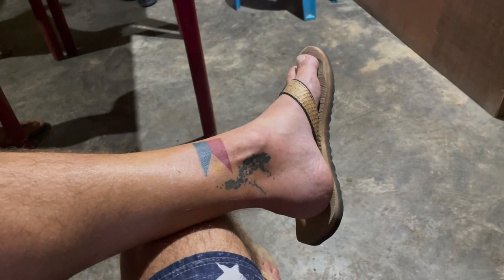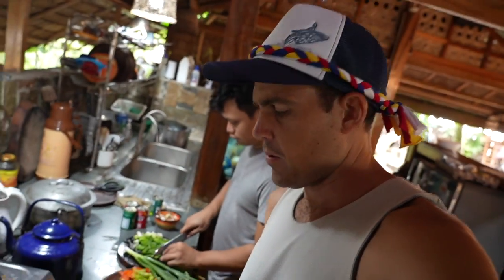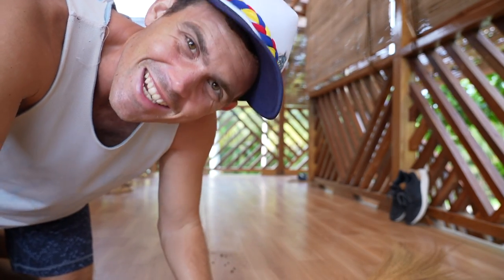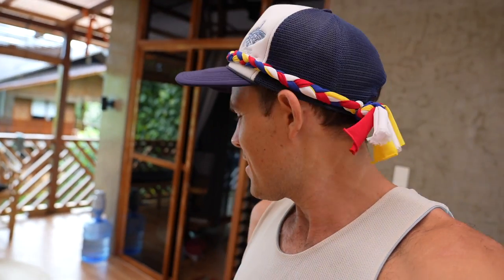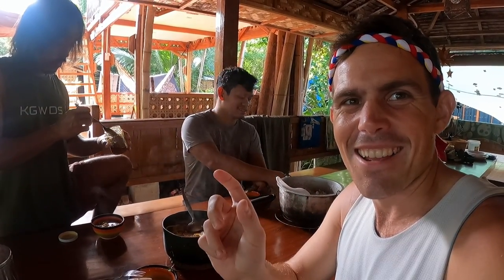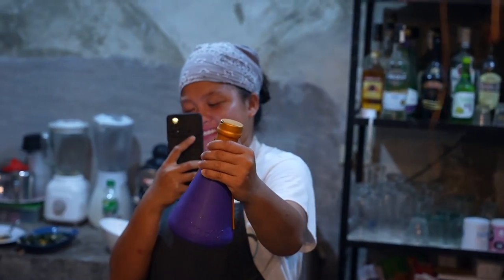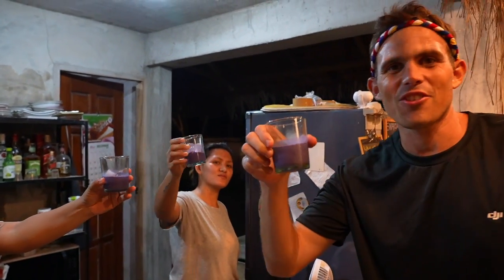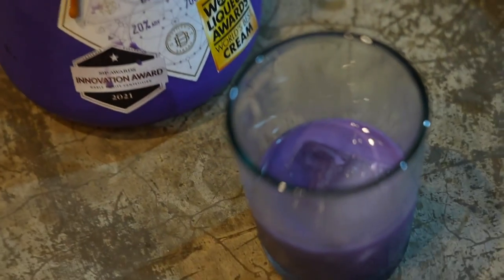FILIPINO SARDINE NOODLE SOUP - Davao Province Beach Home (Life In Mindanao)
FILIPINO SARDINE NOODLE SOUP!?  Yup, this is a classic dish, and one that "Happy Engineer" decided to make for us.

On this Philippines Beach Home day... we start off with the canned sardines, locals noodles, and positive cooking vibes.  After hanging around at home, I go for a quick run, and then find myself desperate for a coconut!  Luckily we have many coconut trees here in the Philippines, and at our beach home.

Province life really is relaxed at times, and I hope that these raw life days give a positive example for what the majority of Mindanao is... beautiful, peaceful, positive, and full of great vibes!  We head to the hot spring, and I find myself jamming out with some locals... and finishing with some Ube Cream Liquor!

Another Philippines Beach Home Province day in Cateel, Davao Oriental, Mindanao!

POWER ON!

* FOR HAMMOCKS AND SHIRTS JUST MESSAGE VIAJERO OUTDOOR CENTER ON FACEBOOK